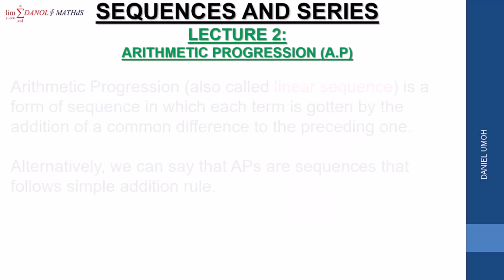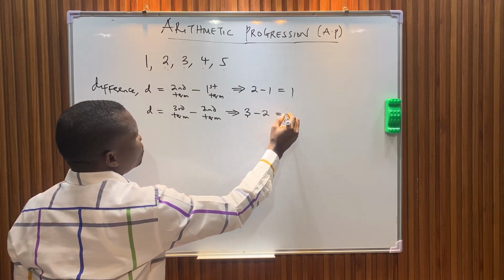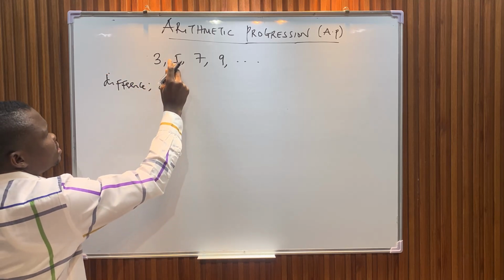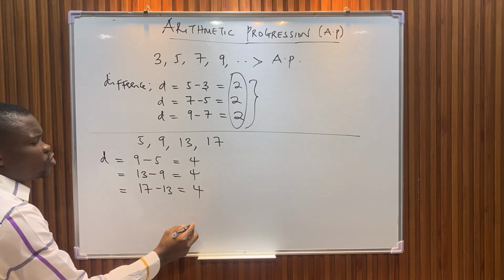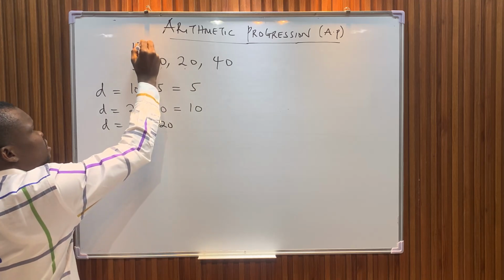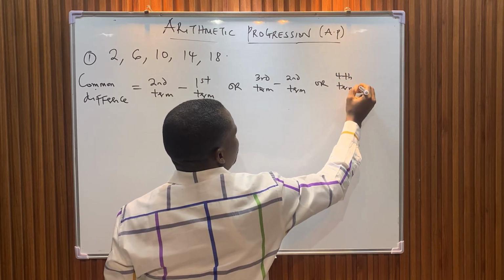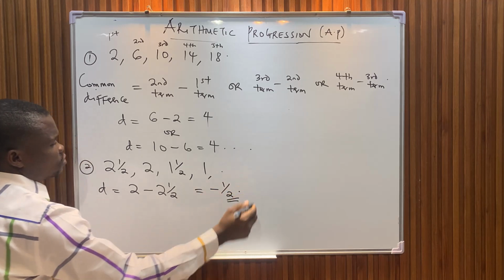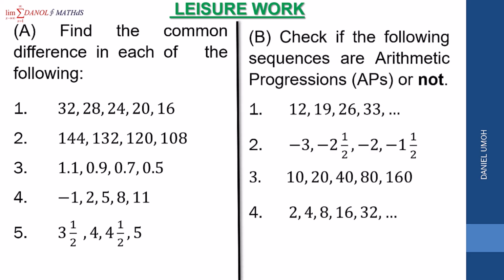SEQUENCE AND SERIES LECTURE 2 (ARITHMETIC PROGRESSION)